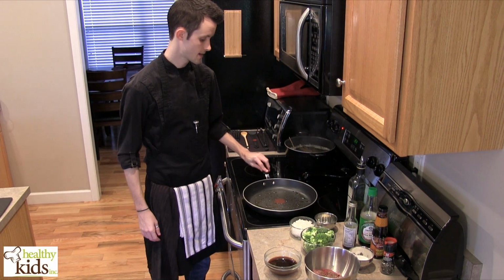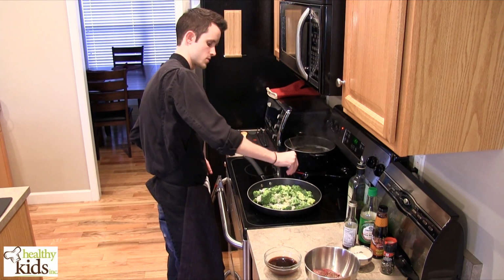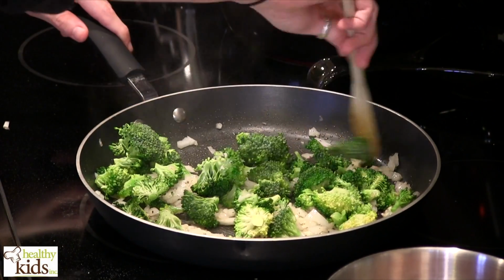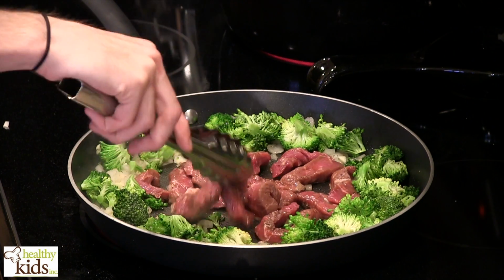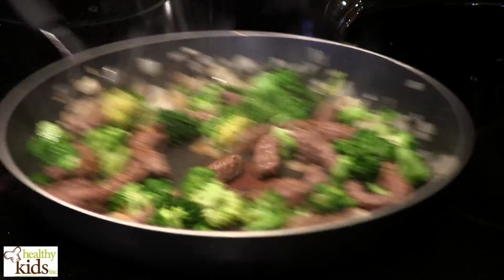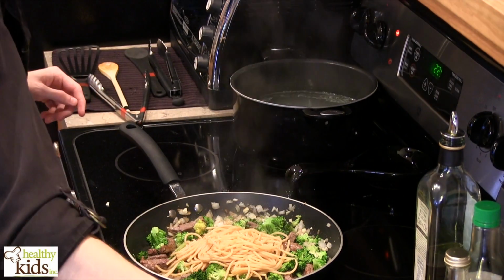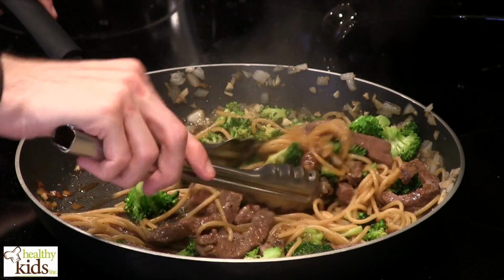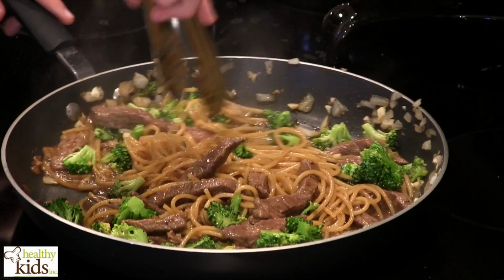Kids Lo Mein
To view the recipe details, add this recipe to your customized weekly meal plan, or add these meal ingredients to your customized weekly shopping list, please

Healthy Kids Inc. is the only online meal planning tool that provides:
- 300+ healthy, family & budget-friendly recipes
- Chef's cooking video to support each dinner recipe
- Customizable Weekly Grocery Shopping List
- Nutritional analysis for each recipe
- Prep tips for each meal
- Access to our proprietary container gardening technology to help you grow the vegetables and herbs featured in your favorite recipes

It's everything your family needs to *easily* eat real food from seed to table.